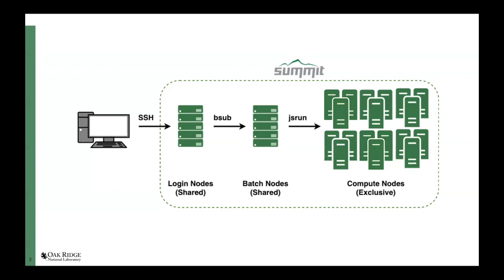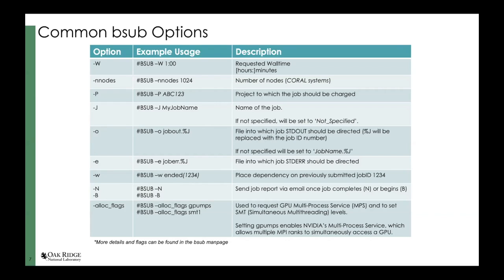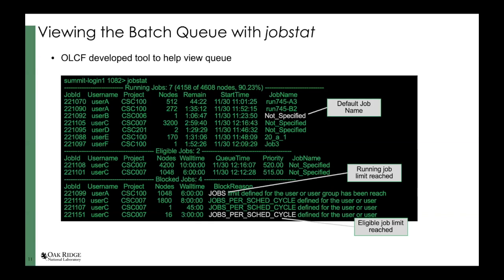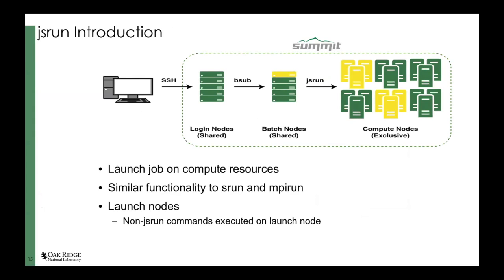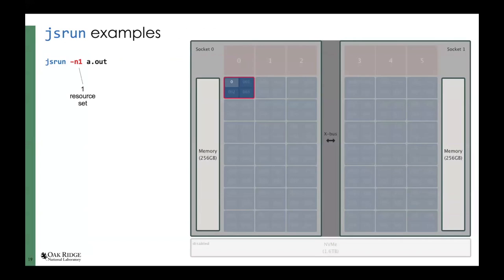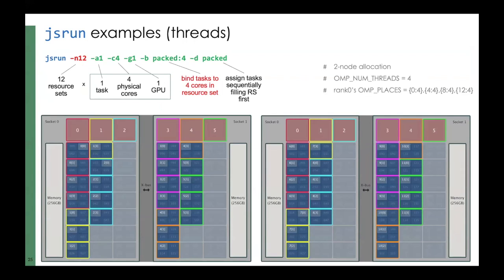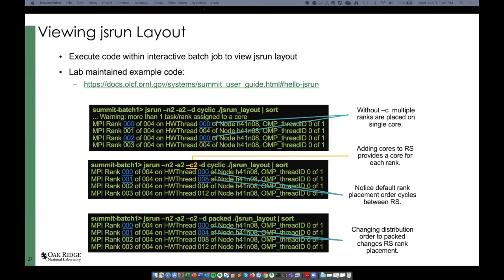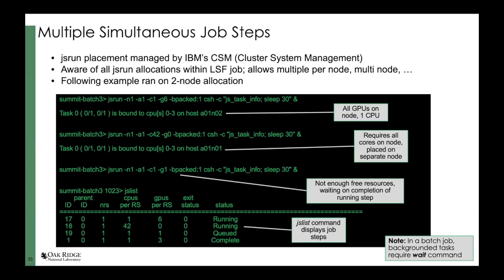Summit Batch Scheduler & Job Launcher